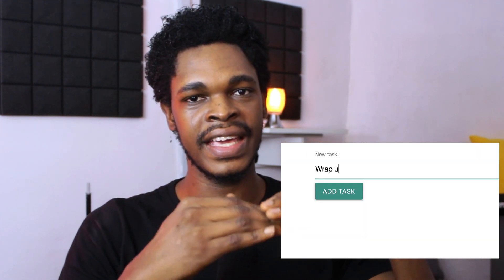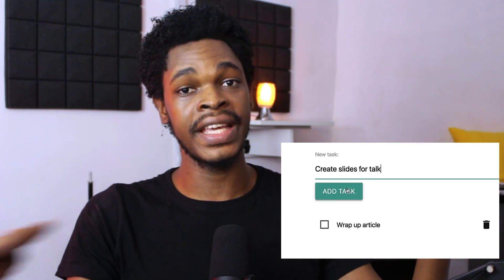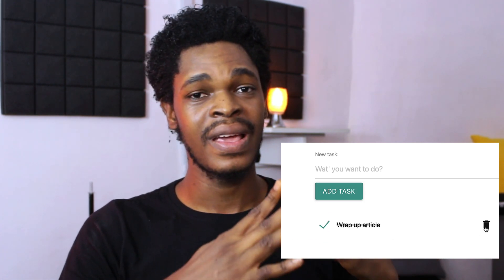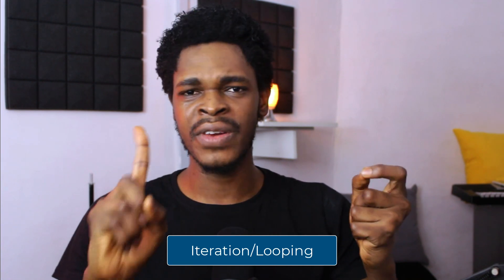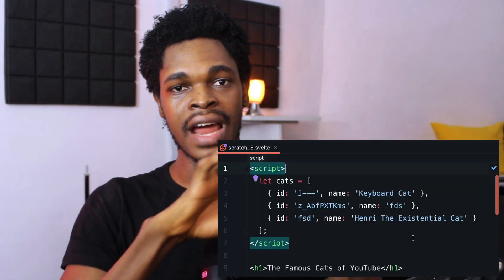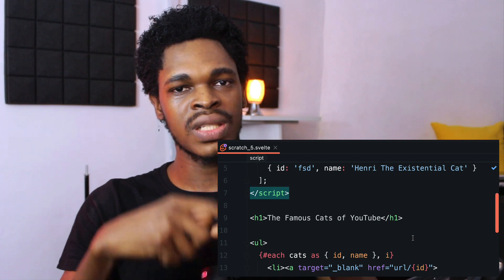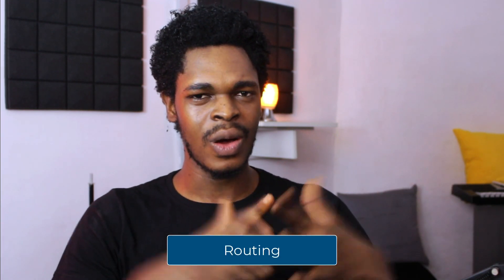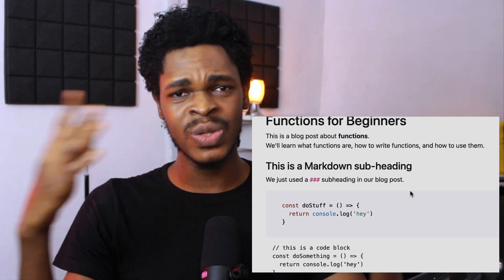Fastest Way to MASTER React, Vue and Svelte???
Quickly learn any JavaScript framework with these 10 steps. After watching this video, learning frameworks like React.js, Svelte, Angular, Vue and Solid.js will be easy.

Outline

00:00:00 - Intro
00:00:37 -  Setting up an app
00:01:02 - Creating and handling components
00:01:43 - State management
00:02:40 - Handling props
00:03:00 - Data Fetching
00:03:40 - Iteration/Looping
00:04:16 - Routing
00:04:40 - Serverside rendering
00:05:18 - TypeScript support
00:05:54 - Authentication
00:06:11 - Wrapping up